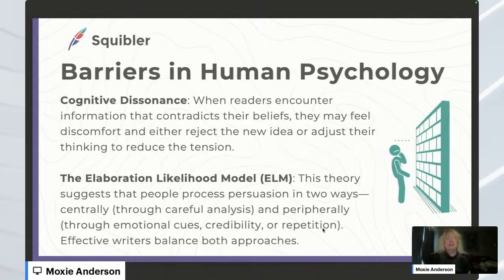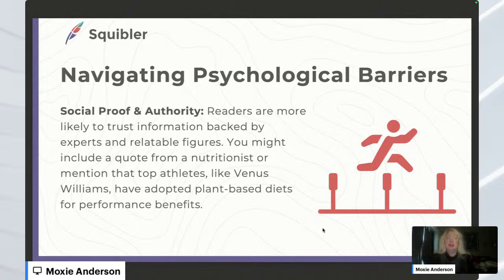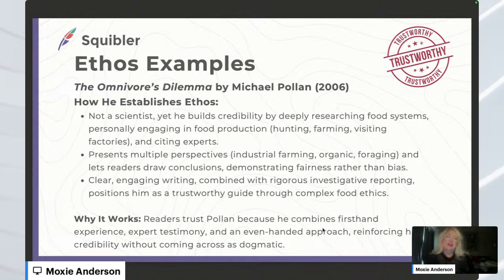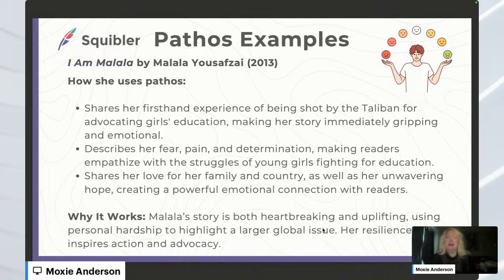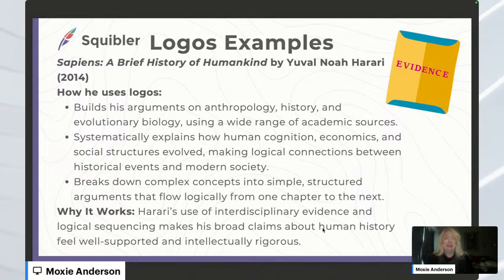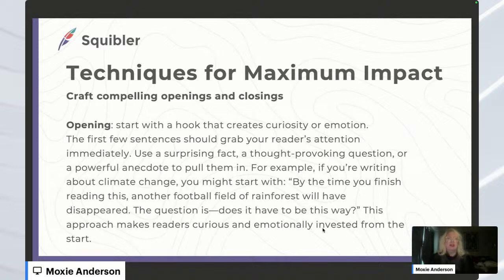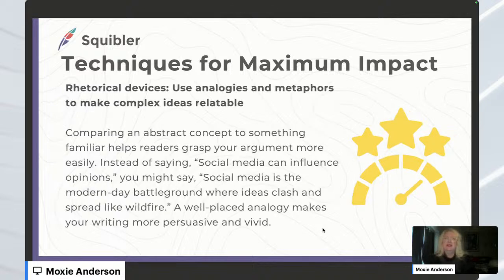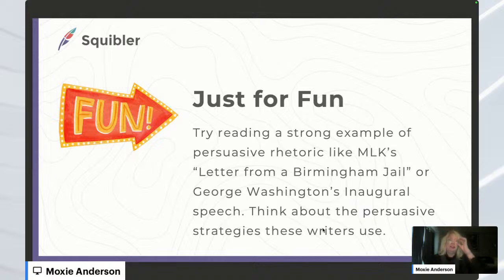The Art of Persuasion: Writing Non-Fiction that Changes Minds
Learn how to craft powerful arguments and compelling narratives in our February 16 webinar, The Art of Persuasion: Writing Non-Fiction that Changes Minds. Discover techniques to engage readers, build credibility, and inspire meaningful change through your writing!